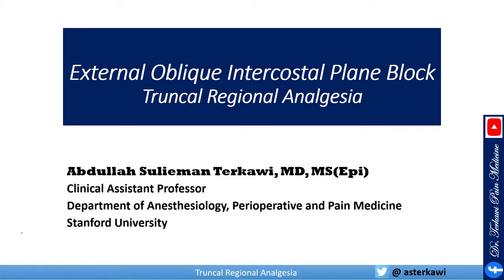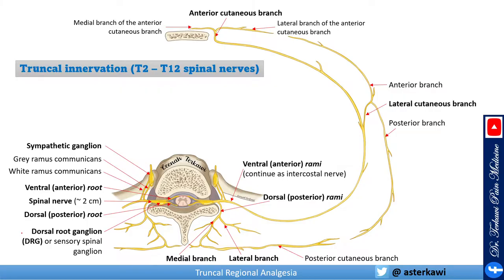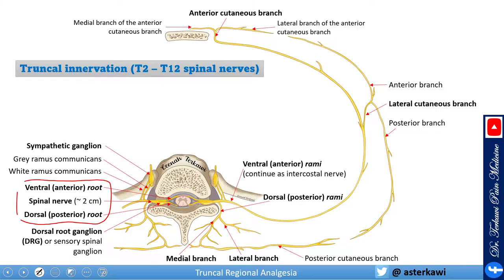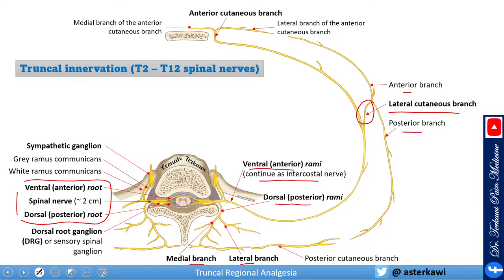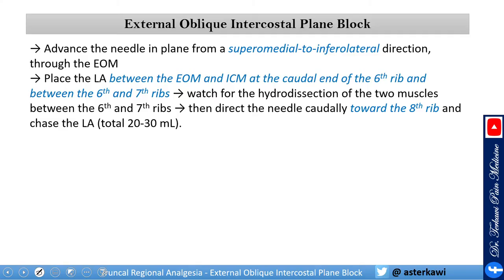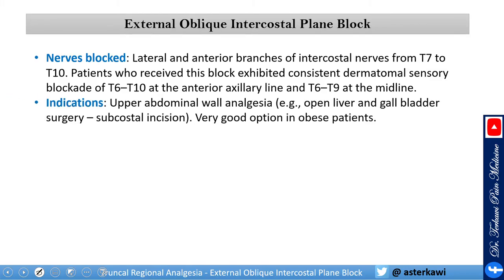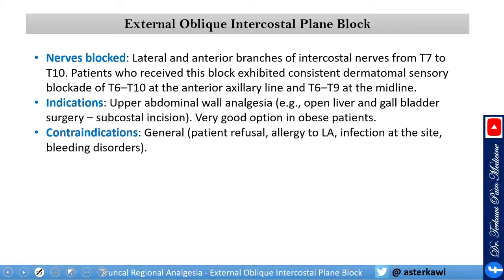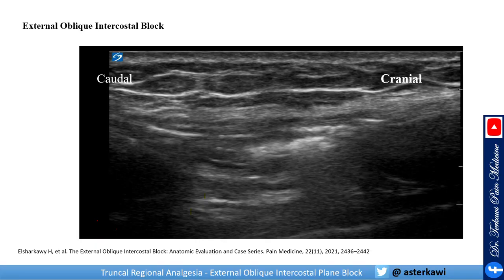External Oblique Intercostal Plane Block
External Oblique Intercostal Plane Block - How to do it?